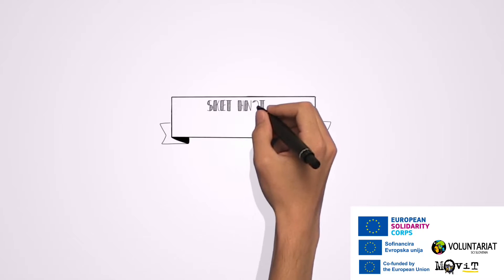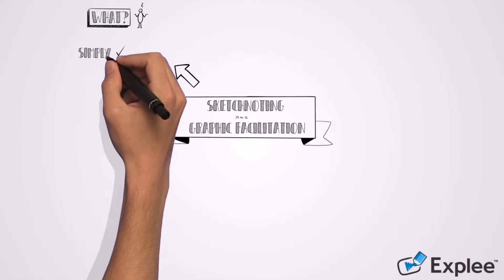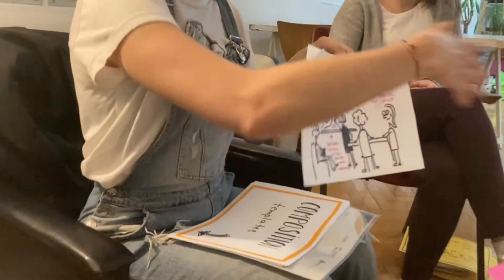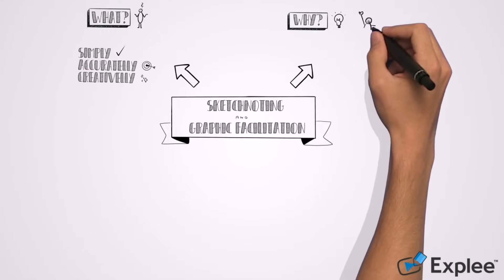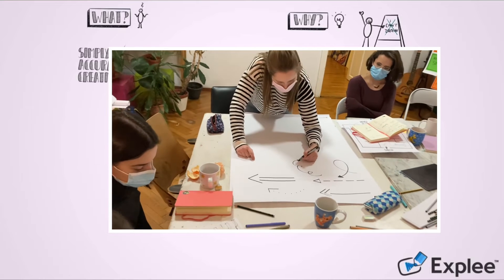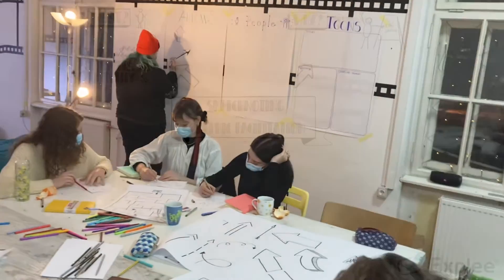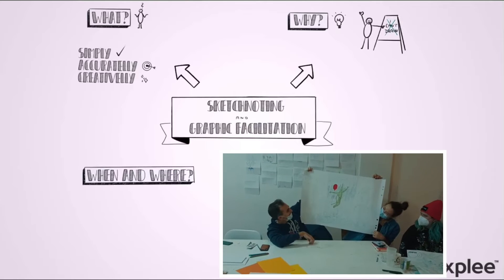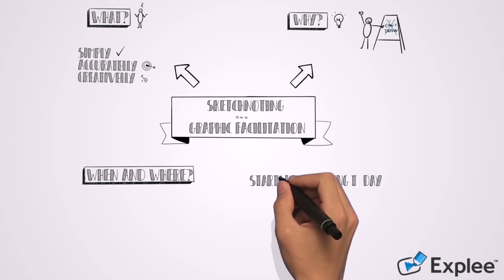Draw your success - sketchnoting and graphic facilitation course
Project co-funded by European Union, by program European Solidarity corpse.